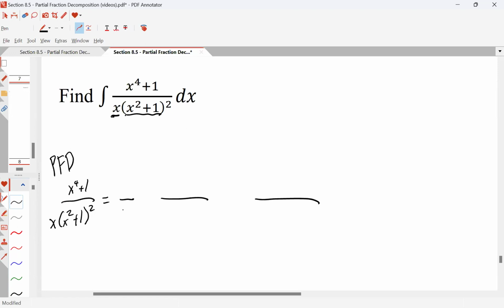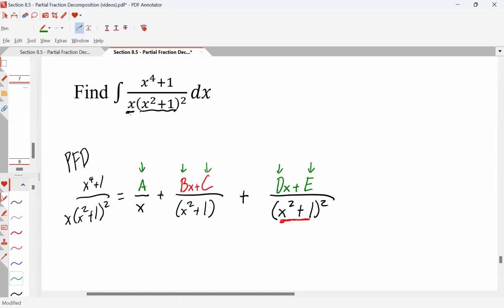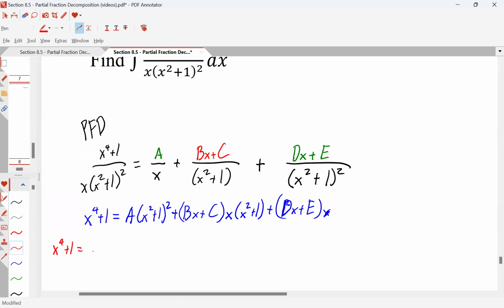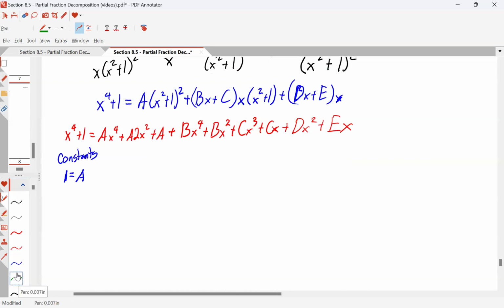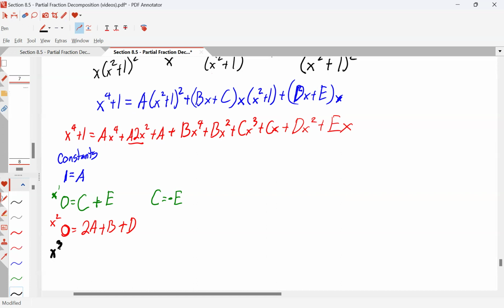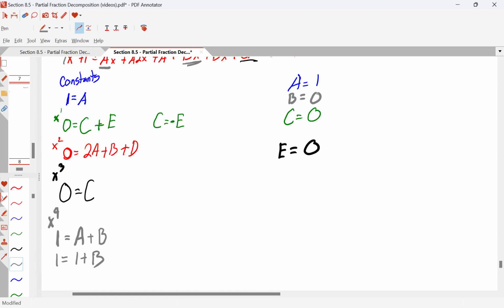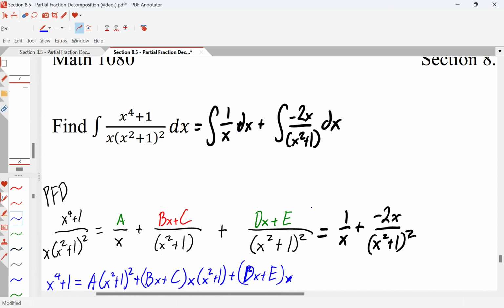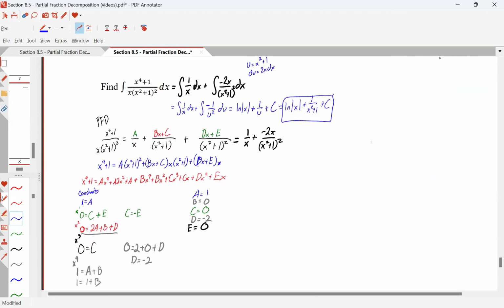Partial Fraction Decomposition Examples 5